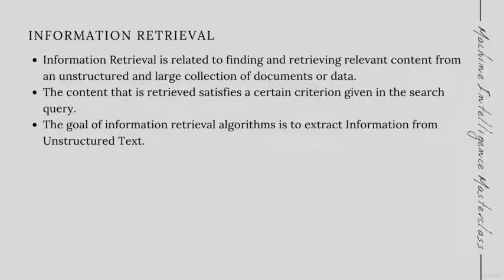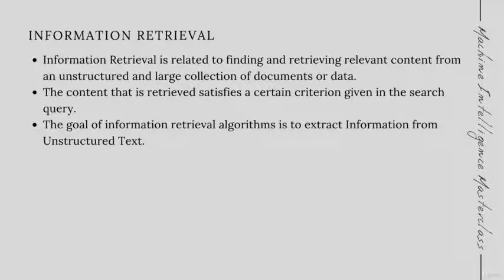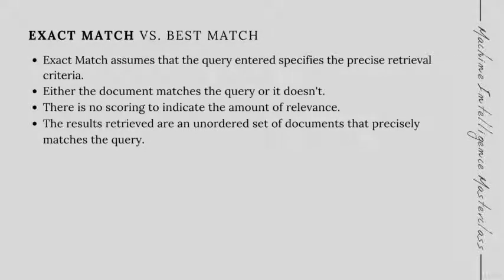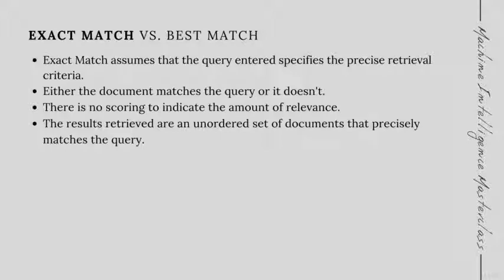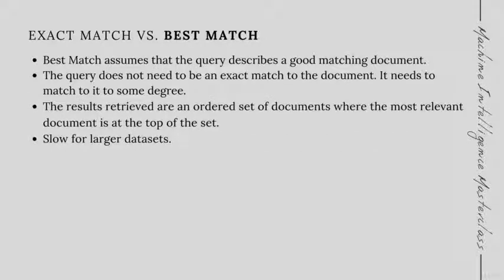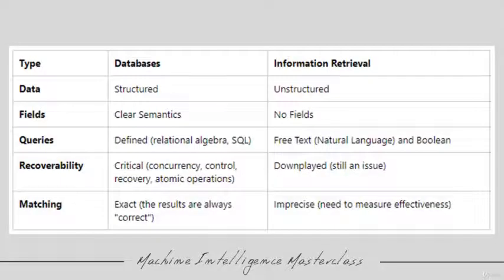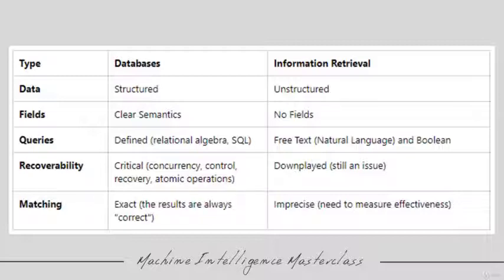Machine Intelligence Masterclass an Algorithmic Overview 5 Please subscribe my channel